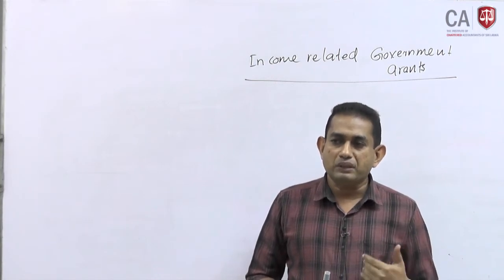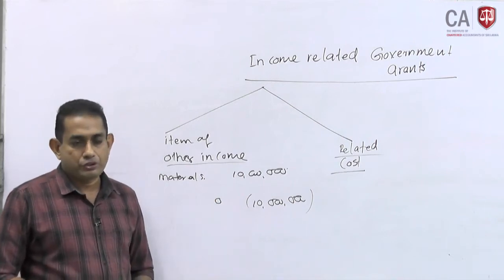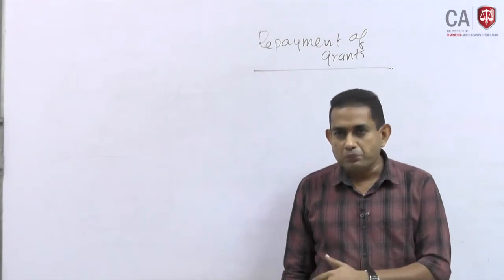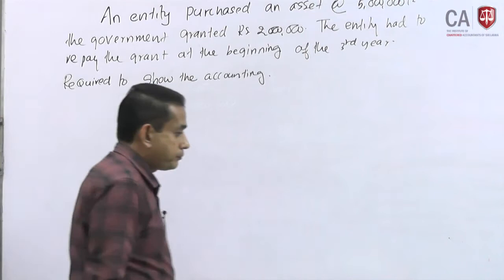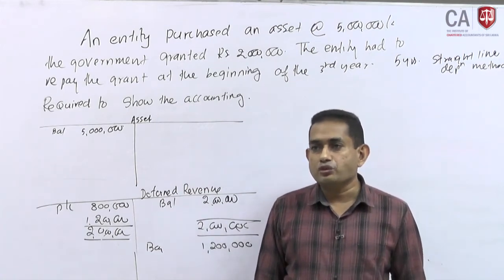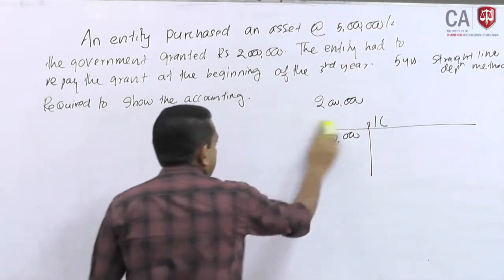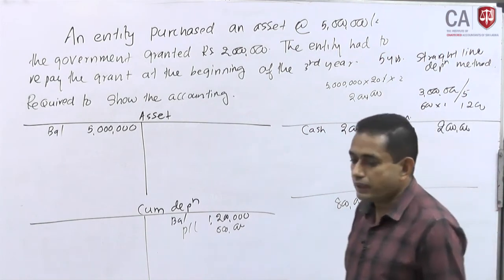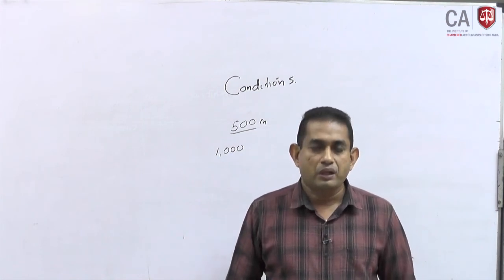CL2 LKAS 20 - part B / 4 Apr 2021 Session 9